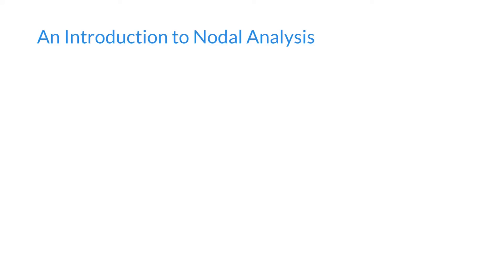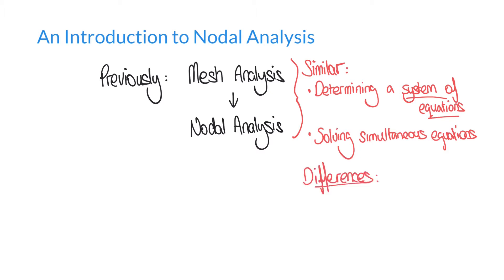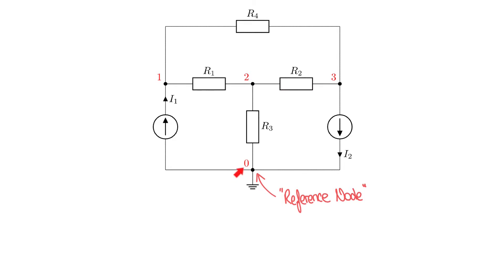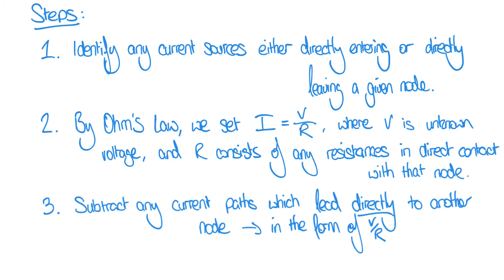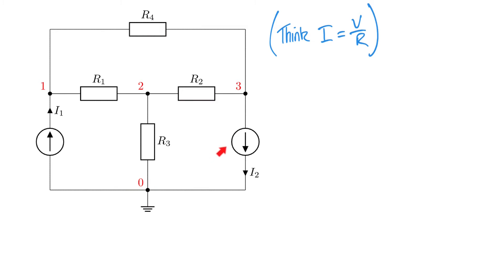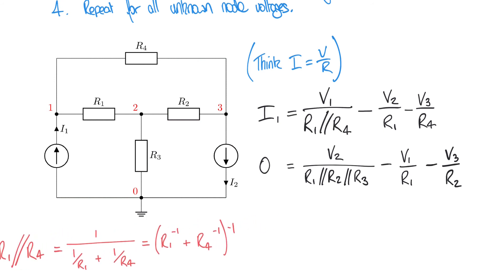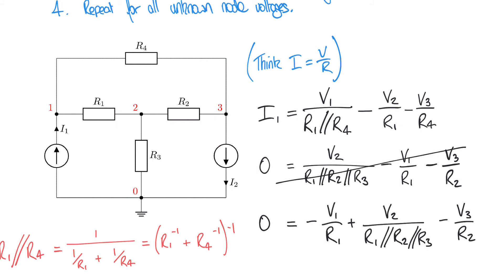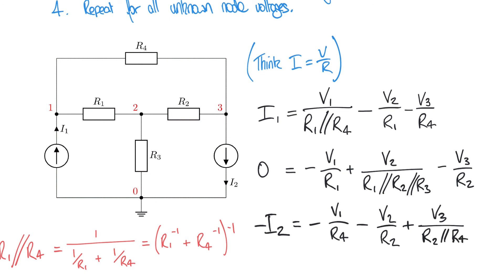An Introduction to Nodal Analysis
In this video, we introduce nodal analysis, and how we can set up a system of simultaneous equations for the nodes in a circuit.